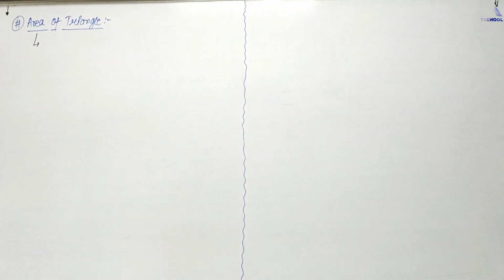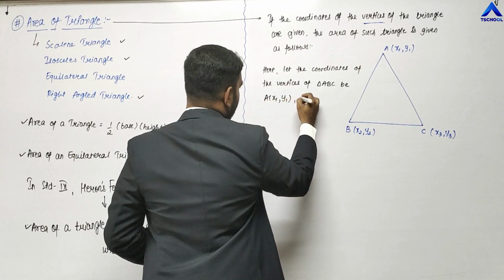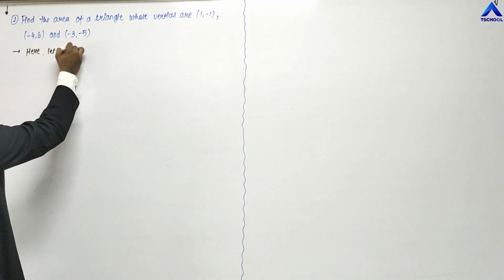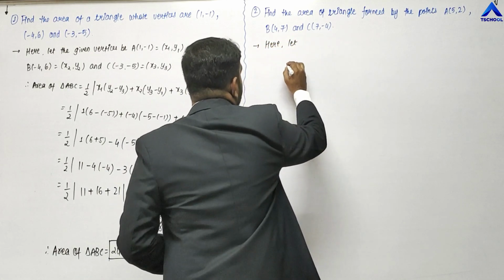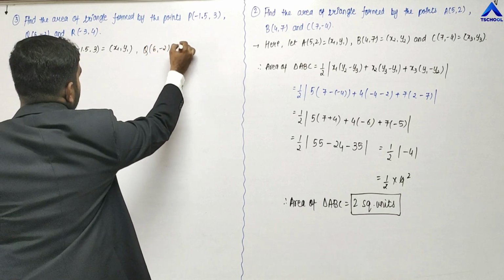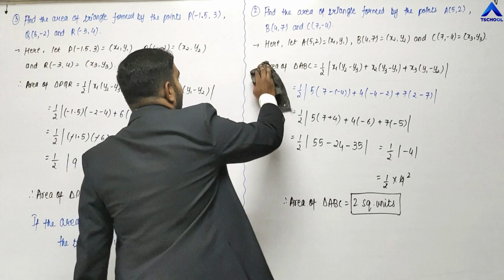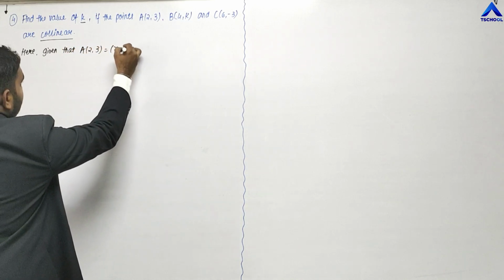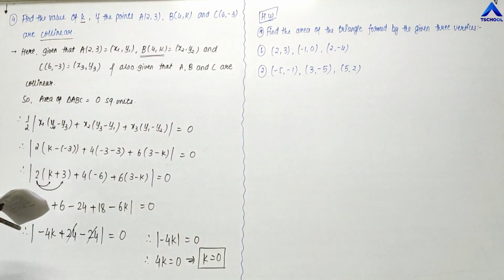Std 10 | Eng Med | MATHS | Ch-7 | Coordinate Geometry | Part-7 | NCERT | @ULTRA Vision Academy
Standard : 10th Eng Med
Subject : Maths
Chapter Name : Ch-7 - Coordinate Geometry
Faculty Name : Sir Naitikbhai Bhatt
Video By : Ultra Vision School Surendranagar Joravarnagar
Technology Partner : T School